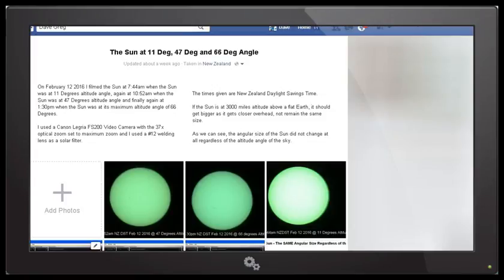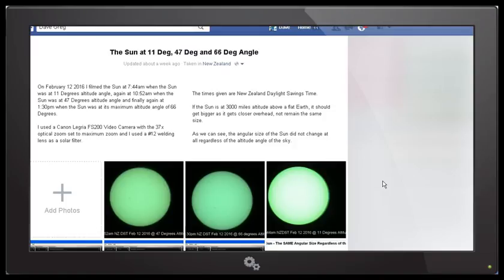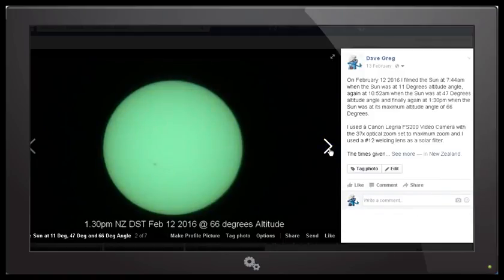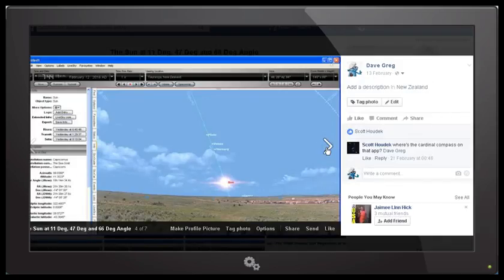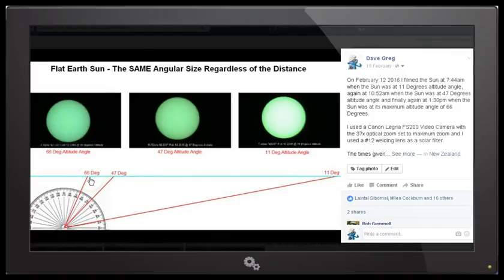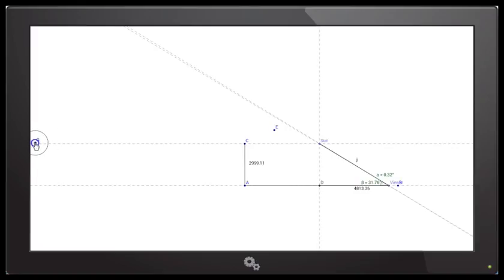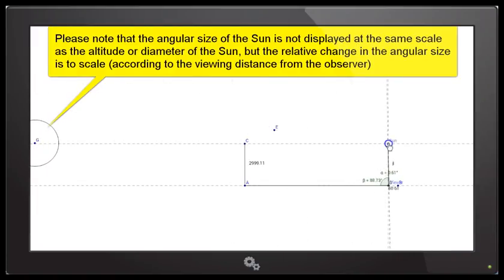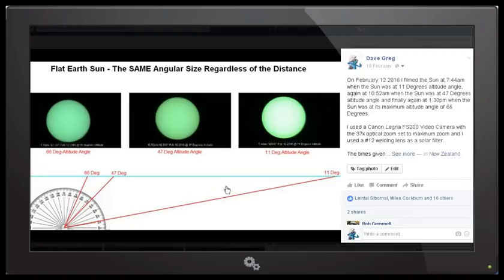Flat Earth - Angular Size of the Sun Debunked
We take a look at the angular size of the Sun's disk at different altitude angles and consider whether the Flat Earth model fits with what we see in the real world.